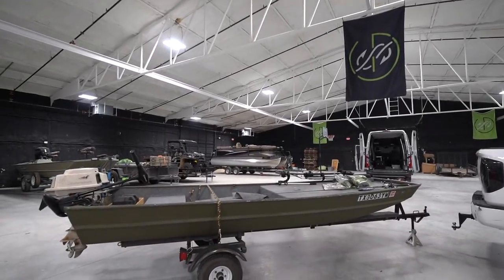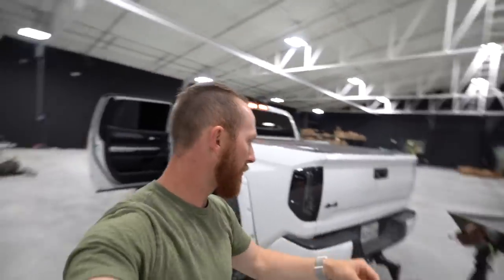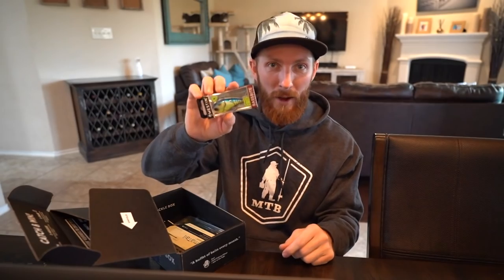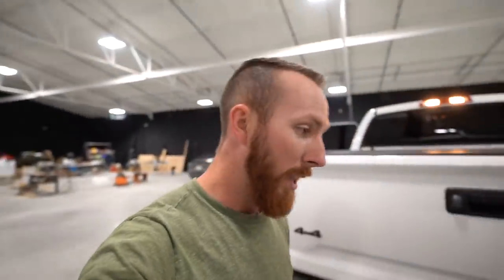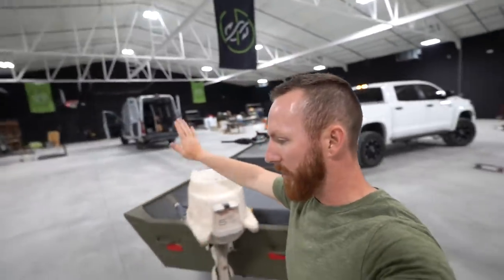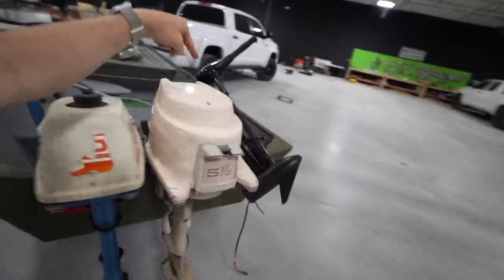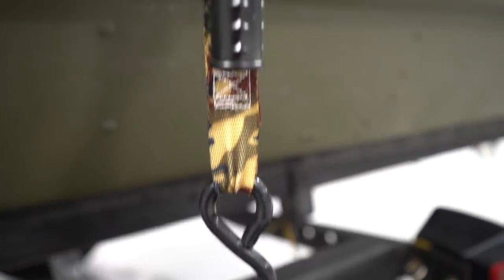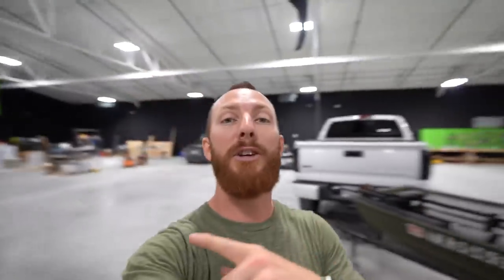New Jon Boat! (Stimulus Check Impulse Buy) Googan Squad HQ full boat tour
We bought a Jon Boat that popped up for sale locally! It came with 2 Minn Kota Trolling motors (edge, endura), carpet, batteries/wiring, and more! Bye bye stimulus check!! IMPULSE BUY, and full boat tour at Googan Squad HQ